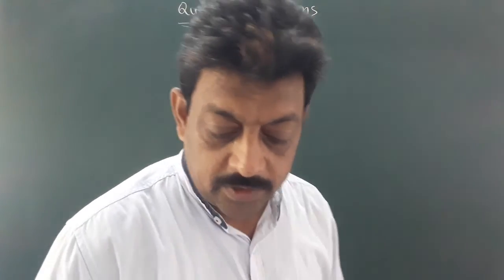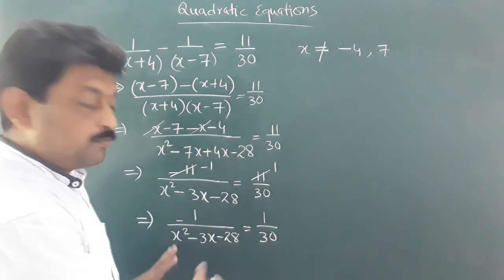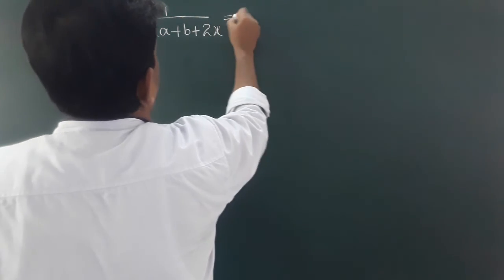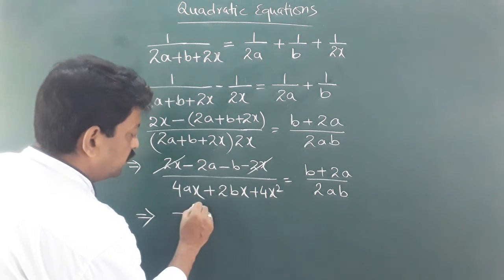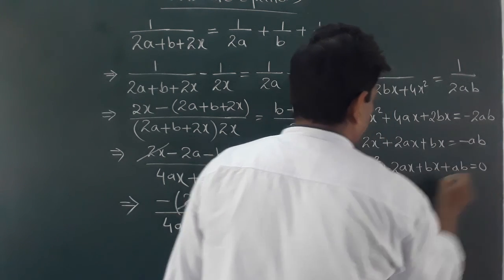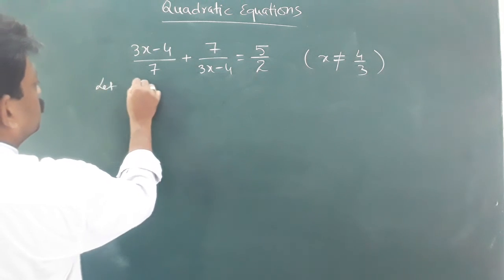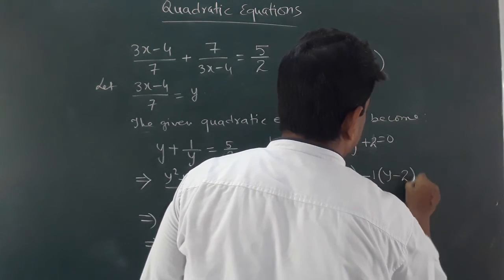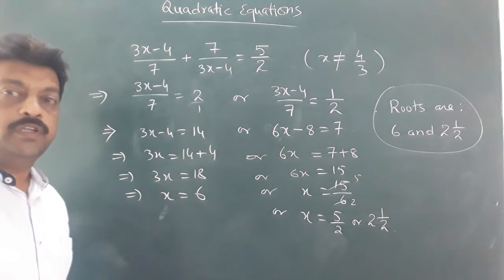Quadratic Equations|| Class 10 Mathematics|| By Pradip Sir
Solutions and explanations of different types of quadratic equations